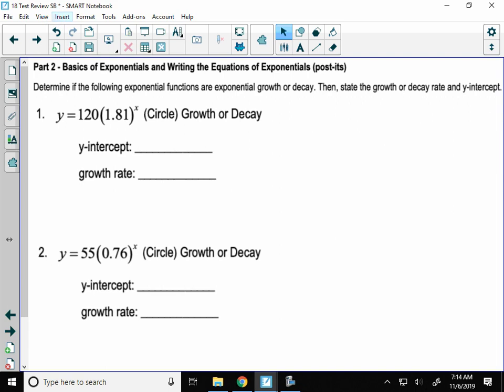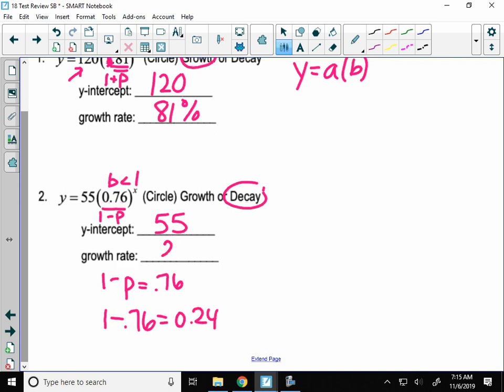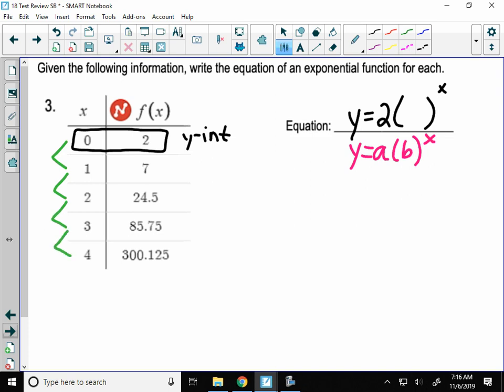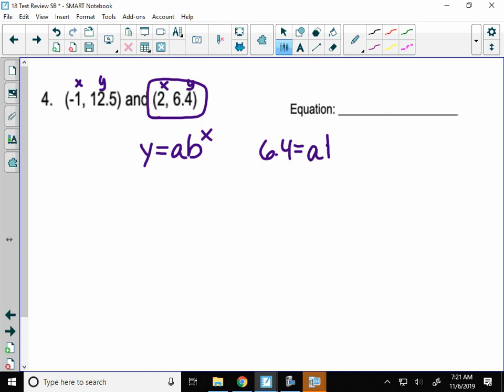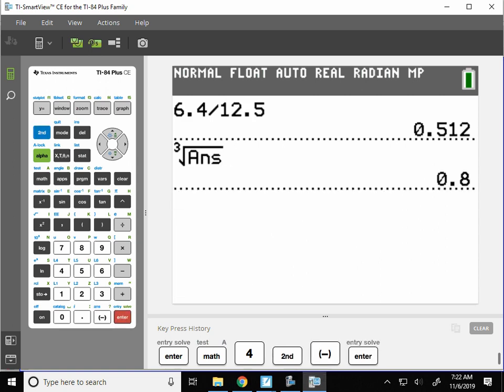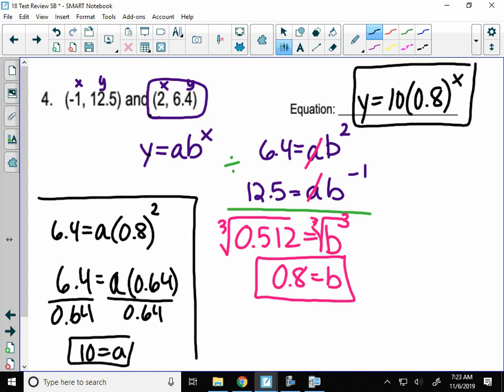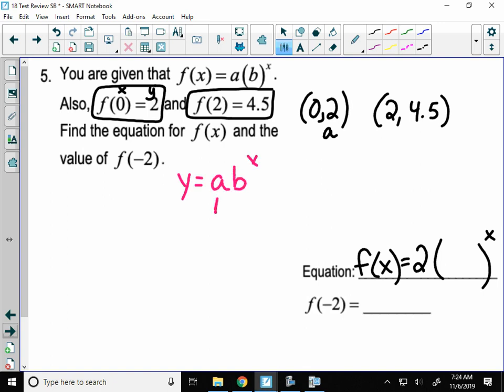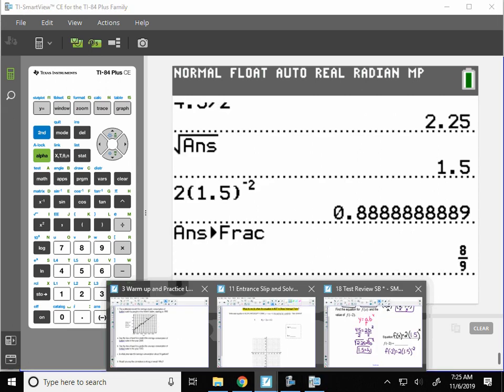HA2 Unit 5 Test Review Part 2